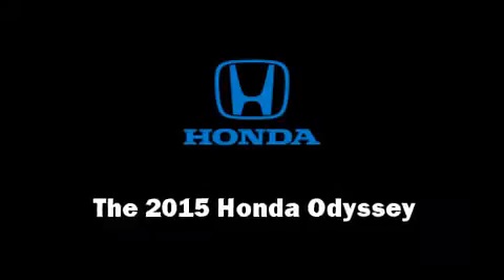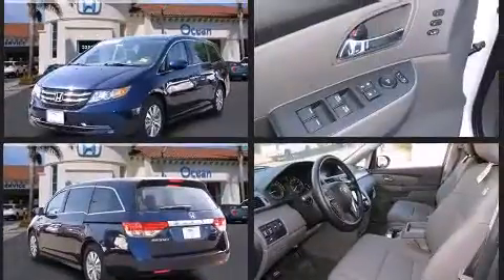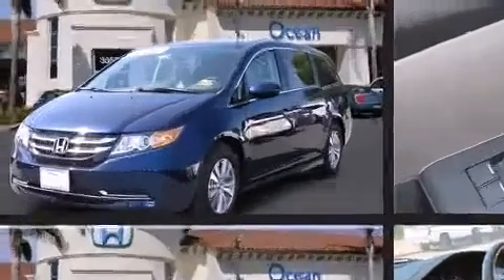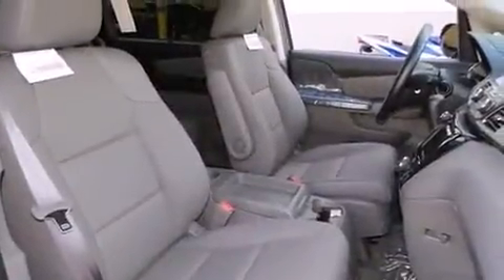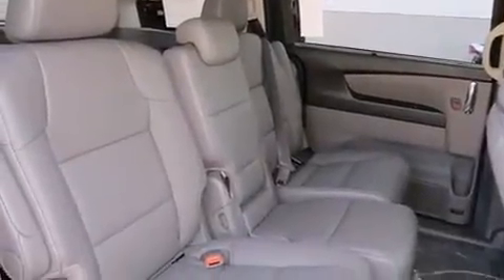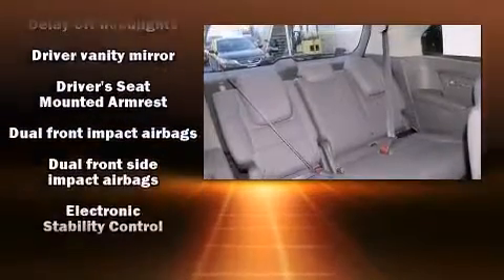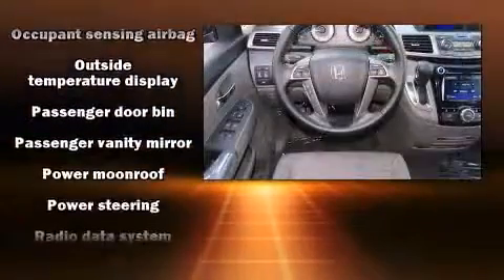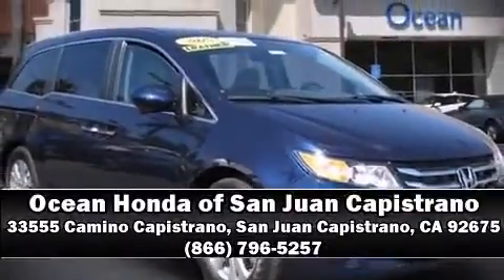2015 Honda Odyssey EX-L in San Juan Capistrano, CA 92675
Step into the 2015 Honda Odyssey. Under the hood you'll find a 6 cylinder engine with more than 230 horsepower, providing a smooth and predictable driving experience. This model accommodates 8 passengers comfortably, and provides features such as: leather upholstery, delay-off headlights, a power seat, power moon roof, lane departure warning, rear wipers, and 1-touch window functionality. Storage solutions are integrated throughout the interior, demonstrating thoughtful attention to detail. Audio features include a CD player with MP3 capability, steering wheel mounted audio controls, and 7 speakers, providing excellent sound throughout the cabin. Honda ensures the safety and security of its passengers with equipment such as: dual front impact airbags with occupant sensing airbag, head curtain airbags, traction control, brake assist, anti-whiplash front head restraints, a panic alarm, and 4 wheel disc brakes with ABS. Various mechanical systems are monitored by electronic stability control, keeping you on your intended path. You will have a pleasant shopping experience that is fun, informative, and never high pressured. Please don't hesitate to give us a call.